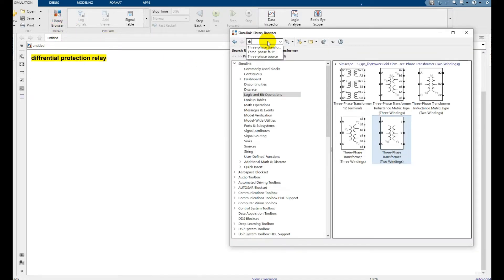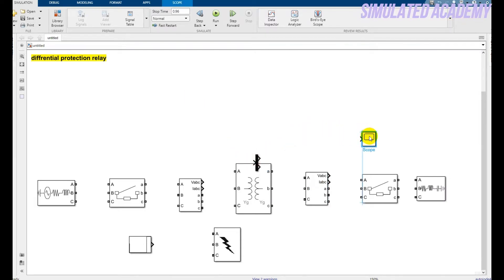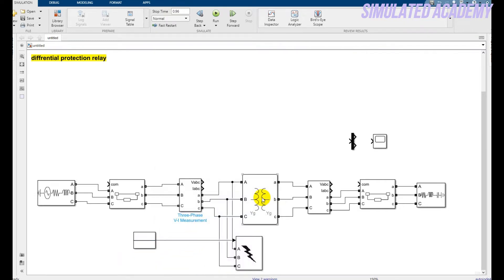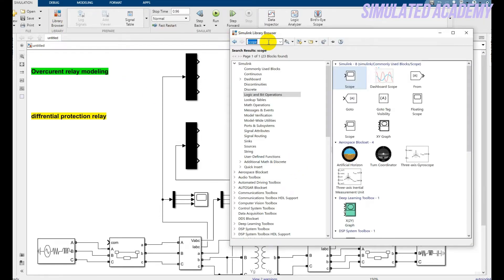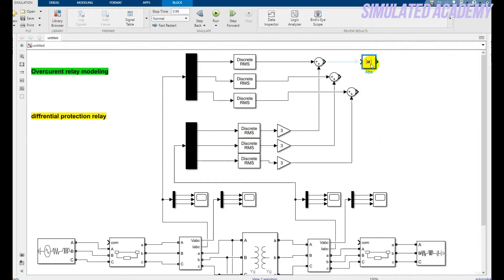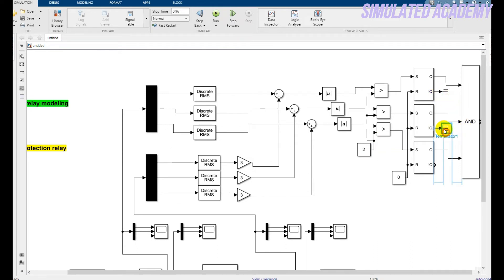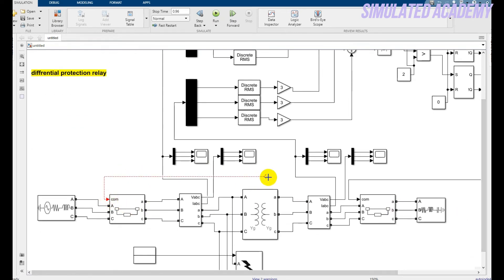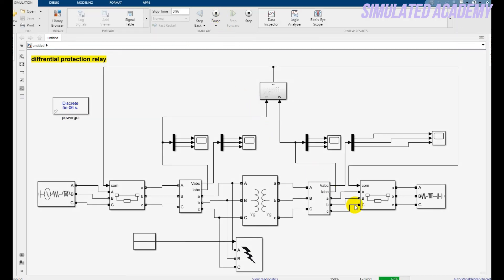step by step Differential relay modeling in Simulink | differential relay of transformer in Simulink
The demo explains the Differential Protection of a three phase Transformer in Simulink. The modeling of three phase differential relay is presented in this video.
Objectives:
At the end of this lab session, students will be able to
• Use “Sim Power Systems” for modeling the power system.
• Implement Differential Relay by using MATLAB Simulink Libraries.
• Set the “Current Setting” of Differential Relay.
• Learn how to create an electrical subsystem in Simulink.
Related Queries🥉:💖❤💕🎈
1. Differential protection relay.
2. How differential protection relay works.
3. Differential protection of Transformer.
4. Generator differential protection.
5. Differential relay working.
6. Differential relay diagram.